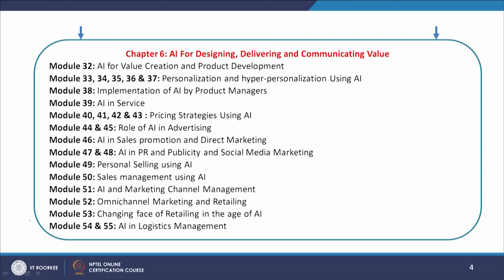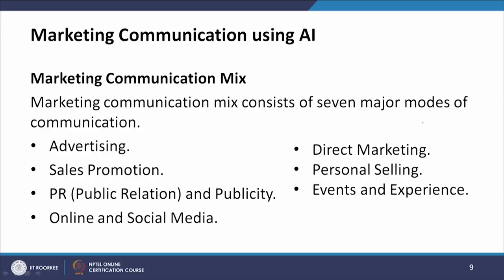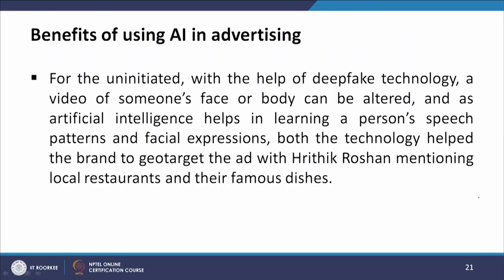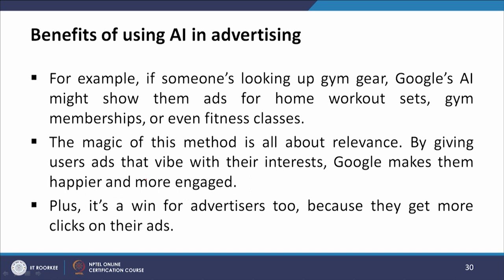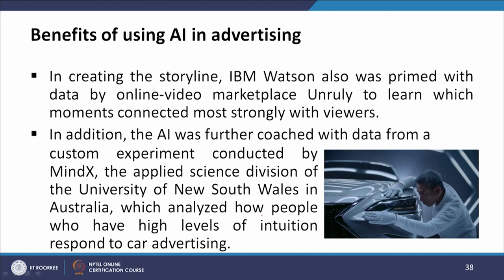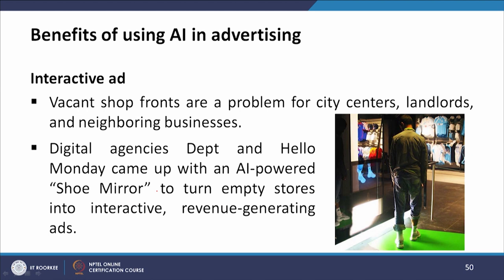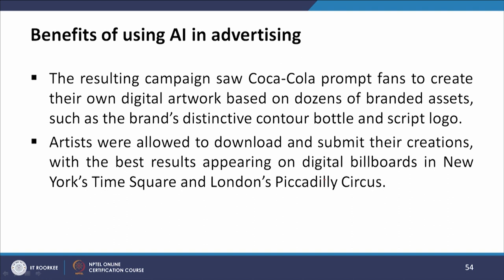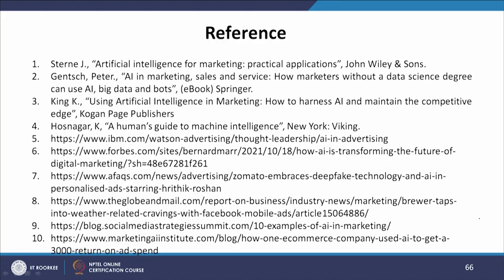Lec 44- Role of AI in Advertising-I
Role of AI in Advertising-I